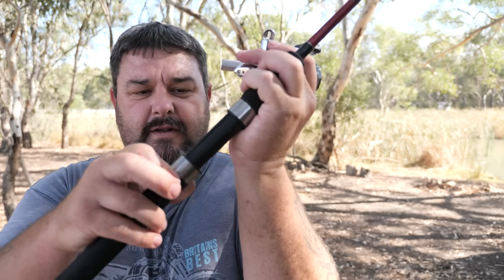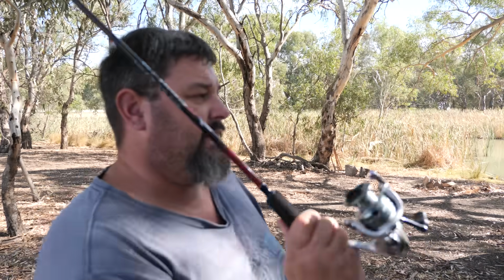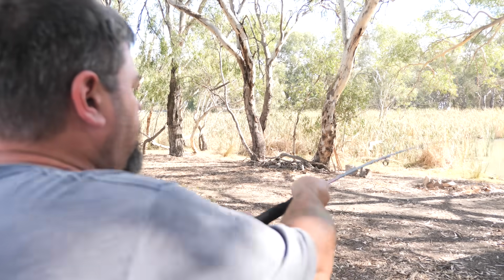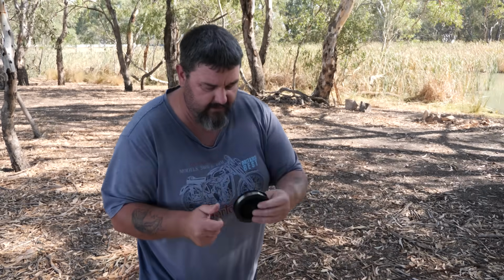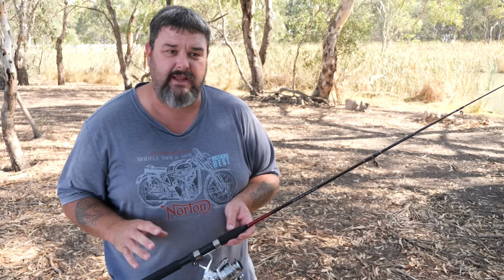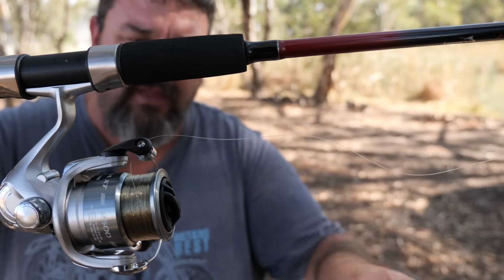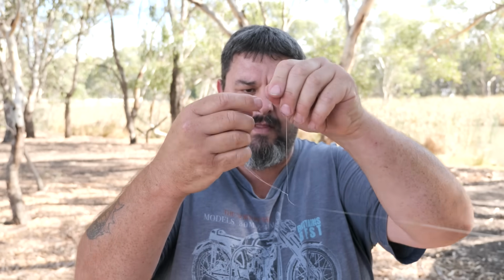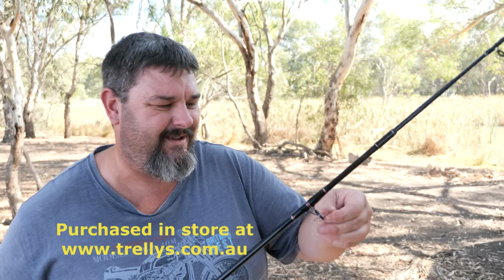My new $20 fishing rod and how to set up a fishing rod and reel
My new fishing rod cost me $20 and it is a ripper.  This video is a basic guide to how to set up a fishing rod and reel for beginners as well as a walk through of my new fishing rod and reel that I bought quite cheaply for general purpose bait fishing or angling.
I have always said that you do not need to spend huge amounts of money on a new fishing rod that is only going to sit in the dirt or the sand, get dust in it and likely get mistreated.
Here I show you exactly why I chose this new fishing rod, the reel and the line. I walk you through step by step how to set up a fishing rod and reel from scratch including rigging the line up with a basic fishing rig, the patternoster rig.
For a parent that has never fished, buying a new fishing rod and reel for their kids that want to go fishing setting up a fishing rod and reel can be quite a daunting process, especially the rigging part at the end and hopefully this video gives a step by step instruction on how to do that.